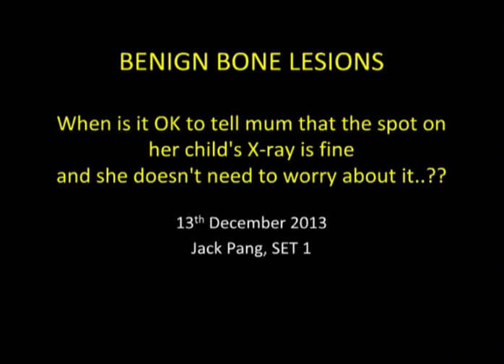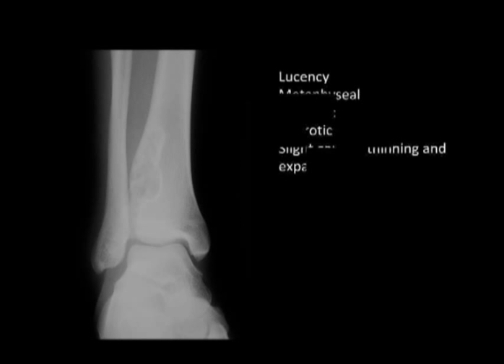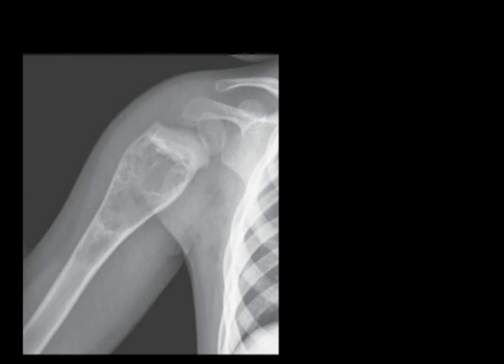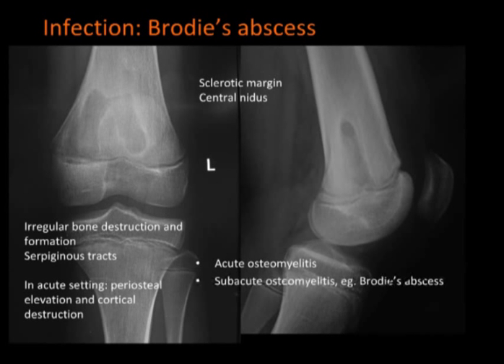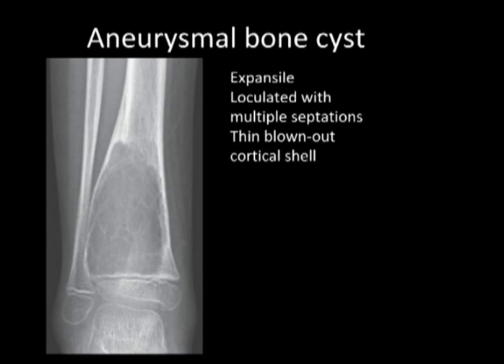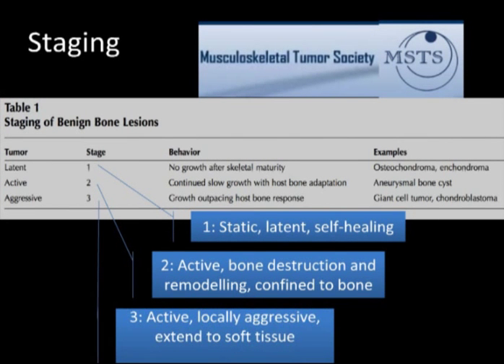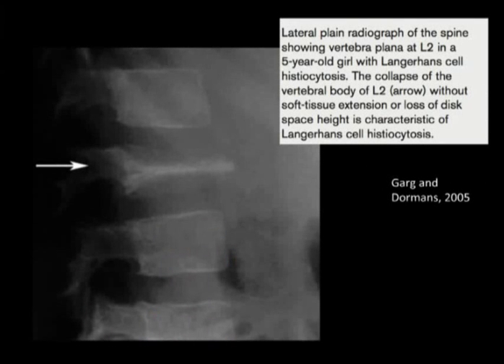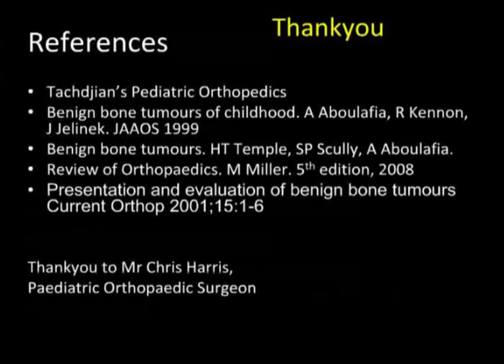Benign Bone Lesions by Dr Jack Pang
Registrar presentation by Dr Jack Pang on Benign Bone Lesions at the Western Hospital Footscray, Melbourne.